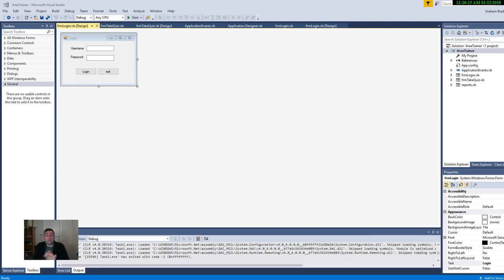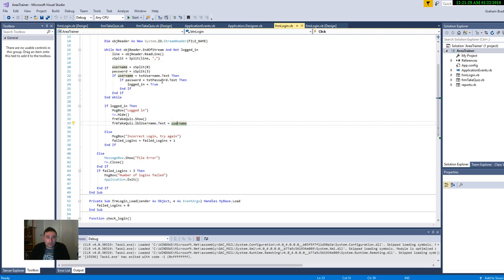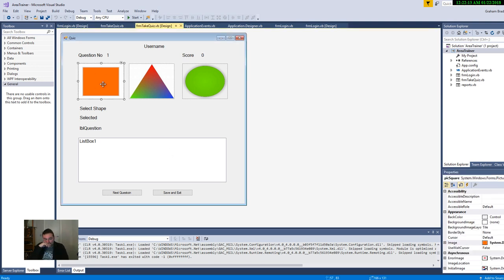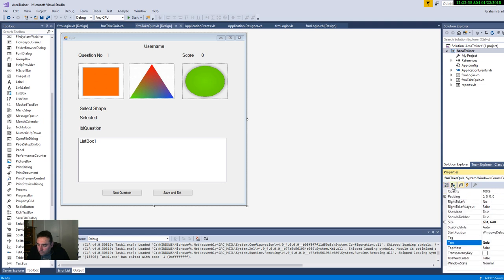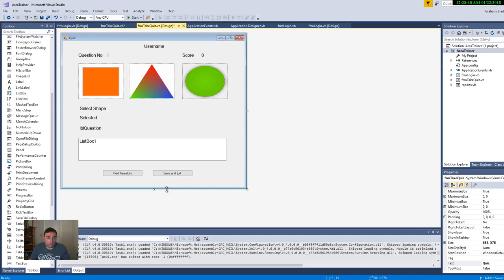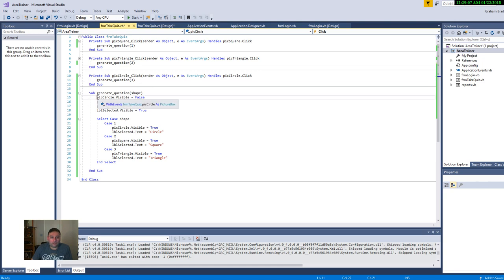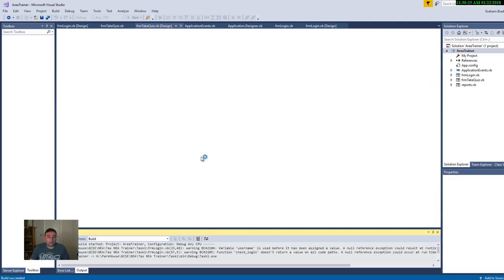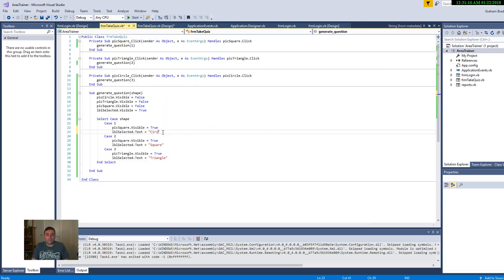NEA Area Trainer Part 2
How to program the quiz in VB part 2